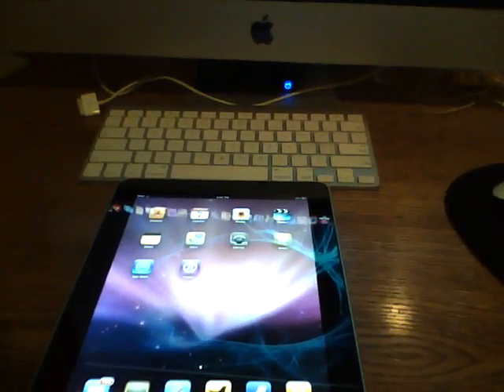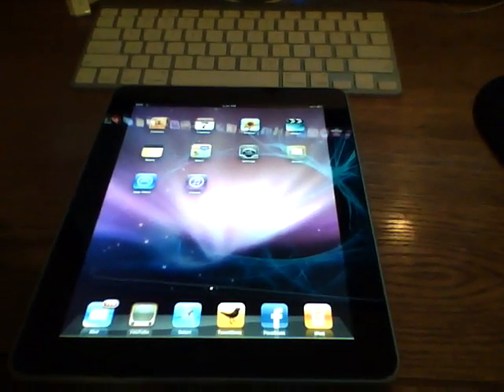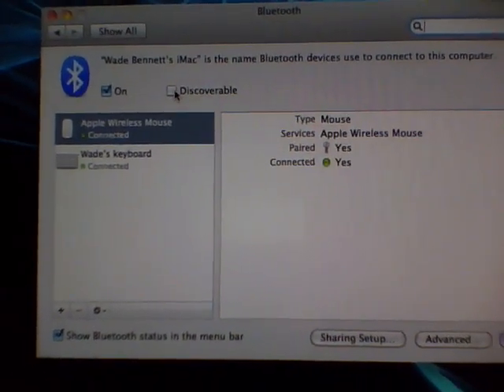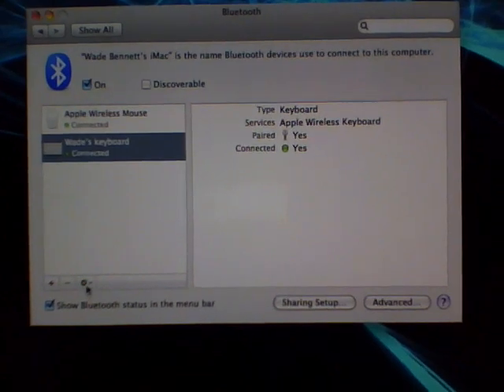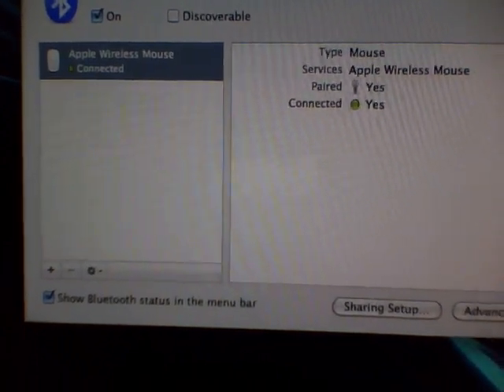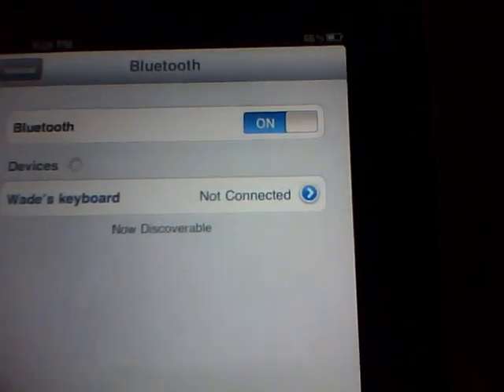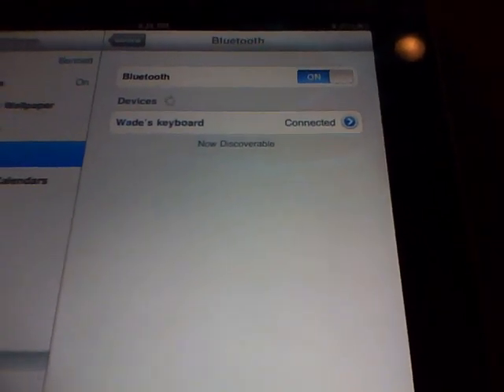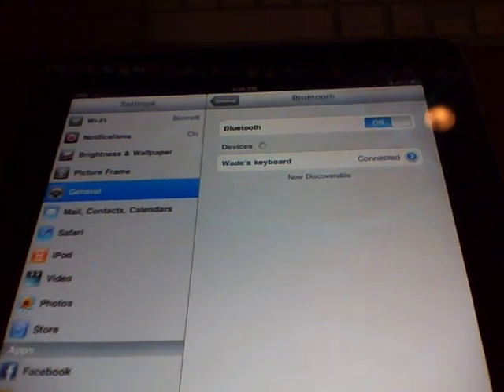Connecting Apple Wireless Keyboard To iPad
A video for those few who prefer an actual keyboard as opposed to the on-screen touch screen keyboard on  the Apple iPad. Any bluetooth keyboard will actually work, but I use the Apple Wirless Keyboard as my example.

Sub and Rate if you want, future videos to come...